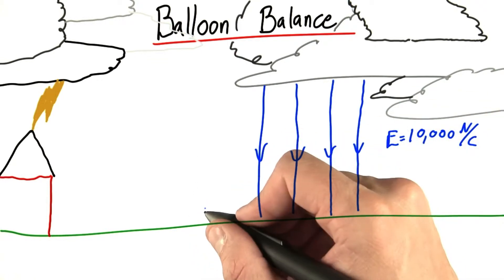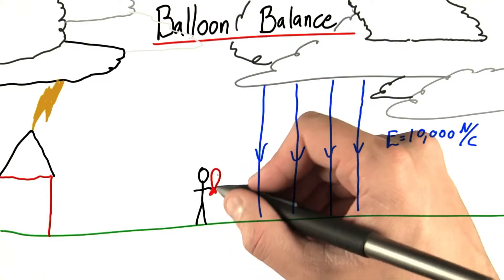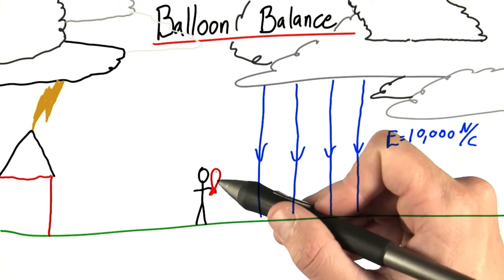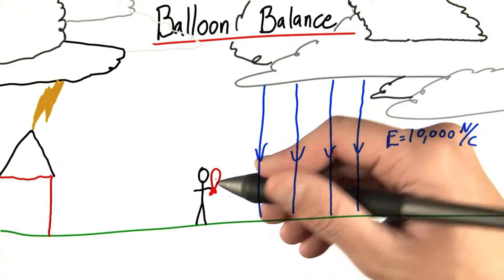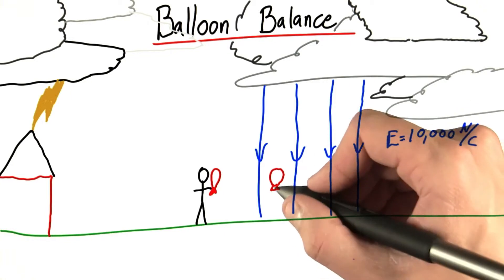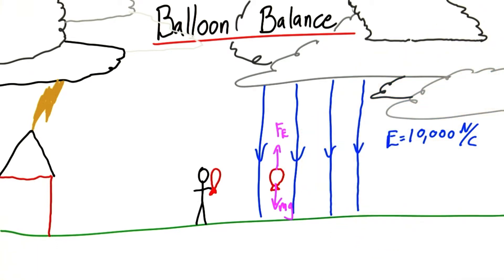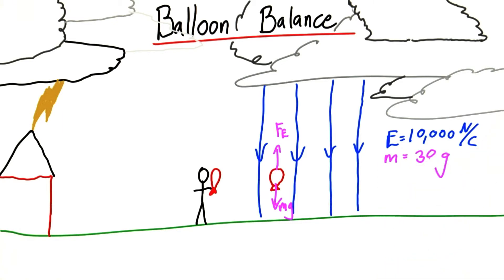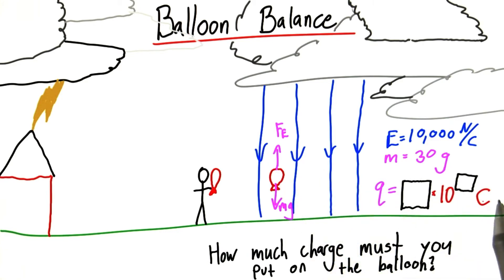Balloon Balance - Intro to Physics